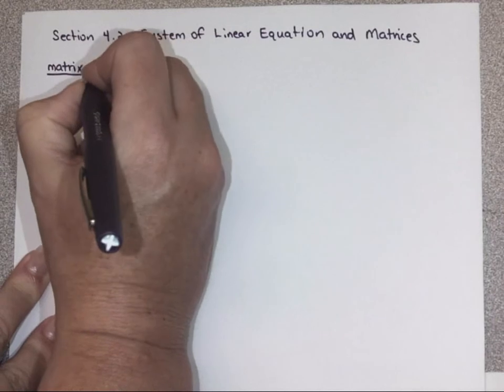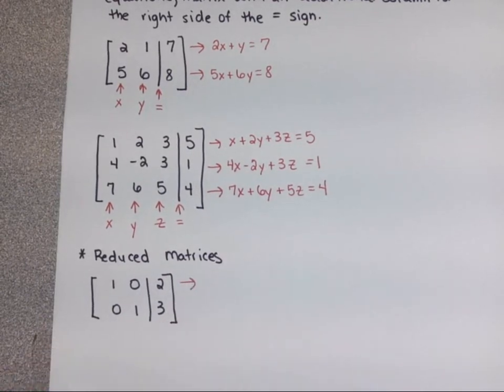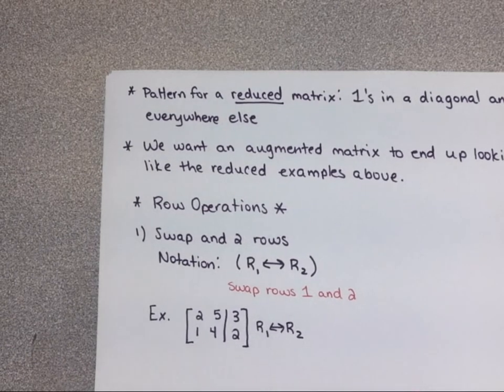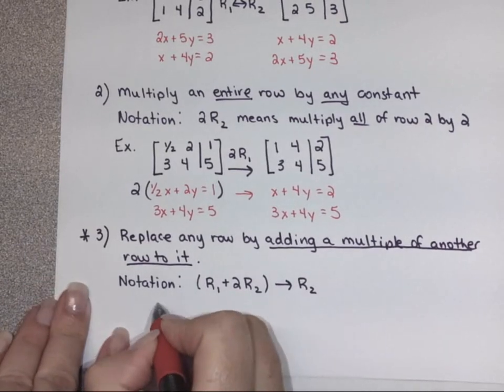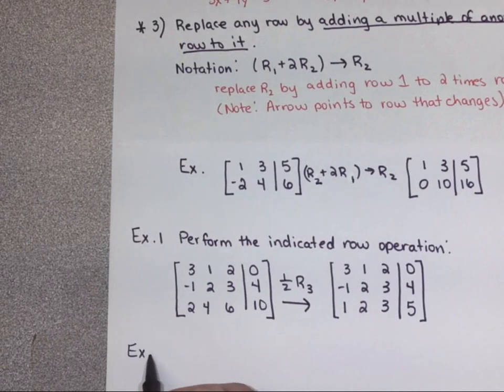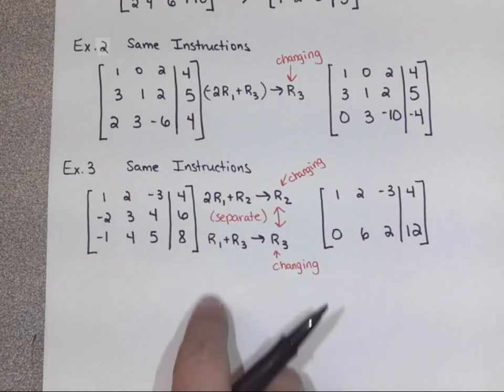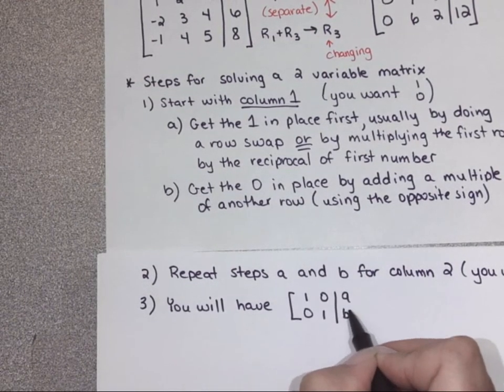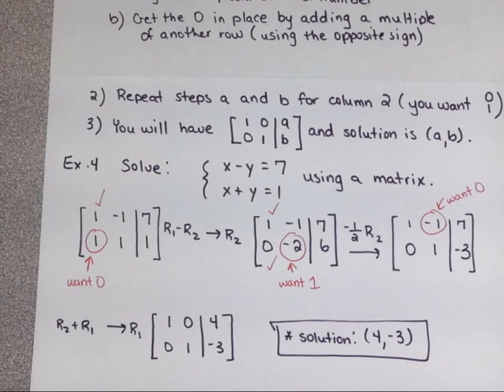Math 1324 Section 4.2 Part 1 Notes on 9-16-20